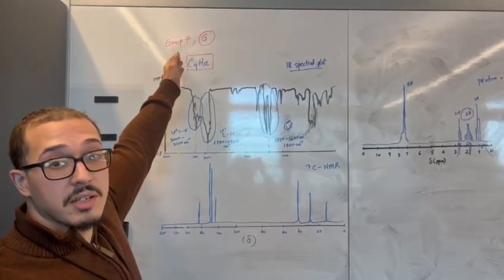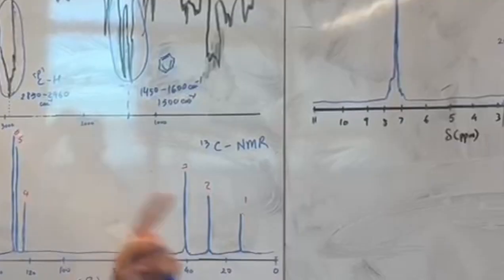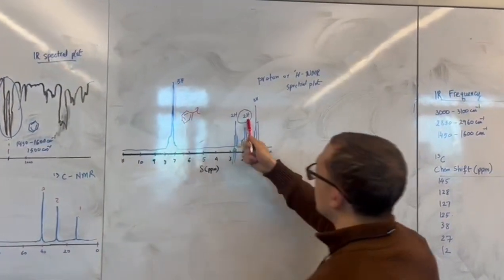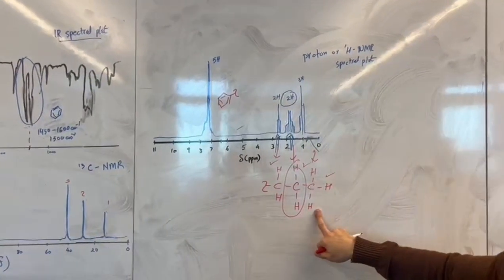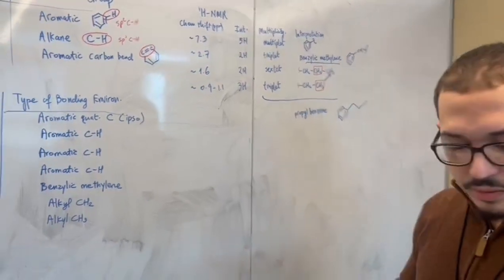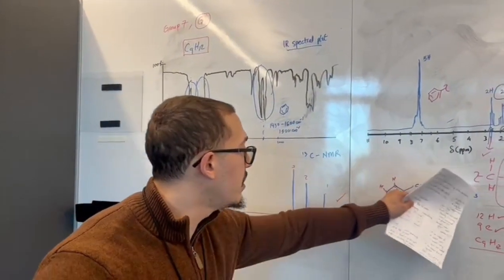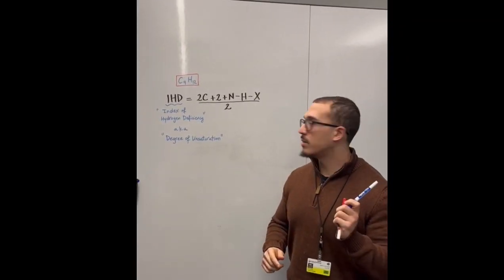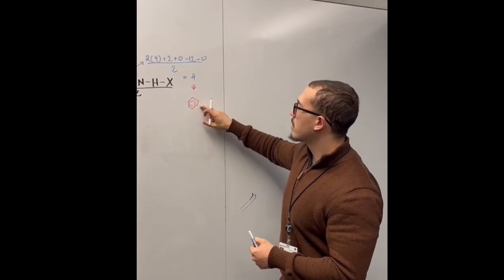Combined IR, ¹H NMR, and ¹³C NMR Spectral Problem Demo